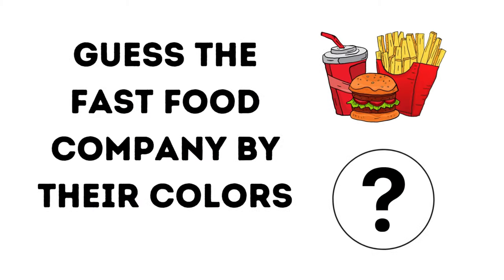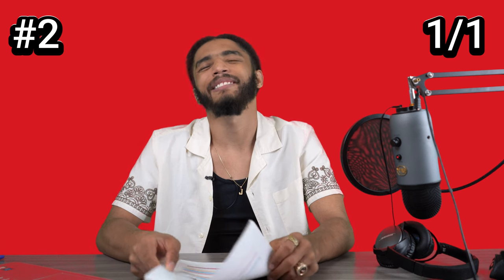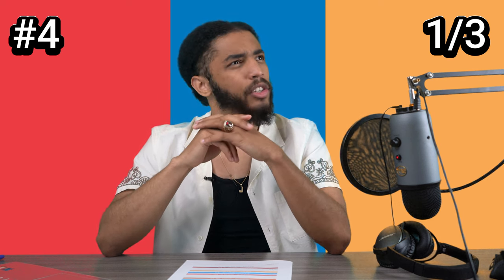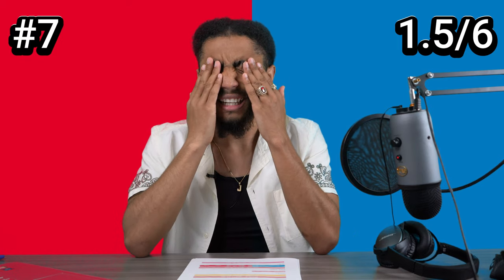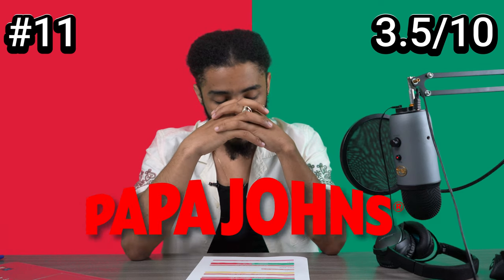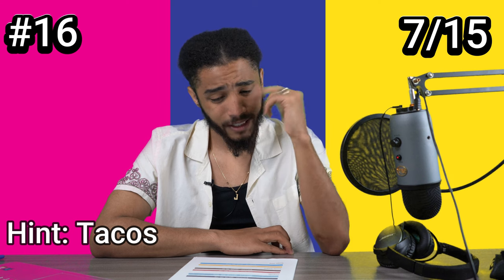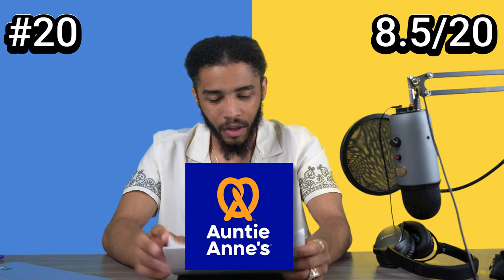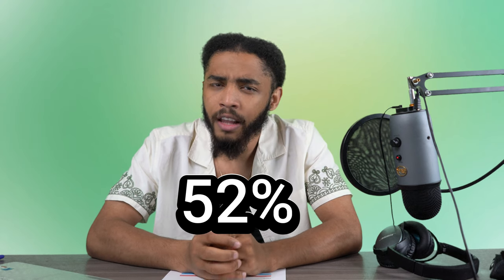Guess The Restaurant By The Colors